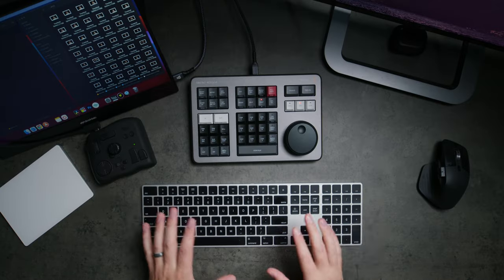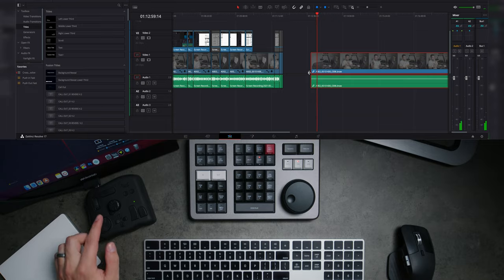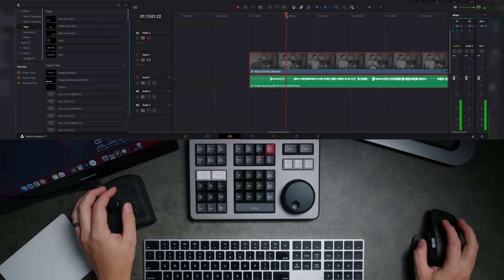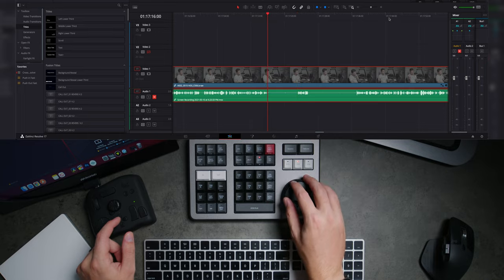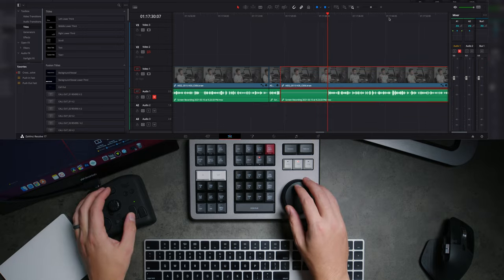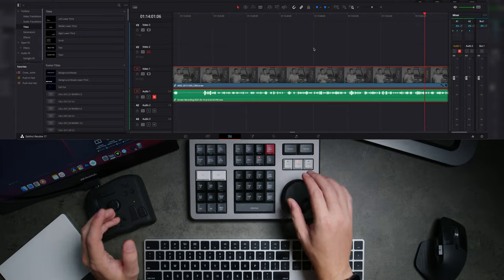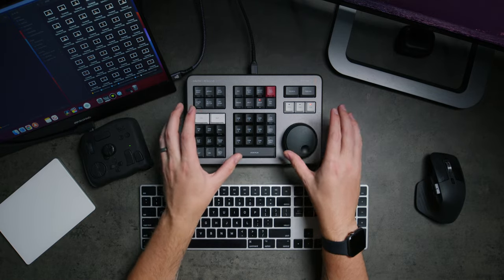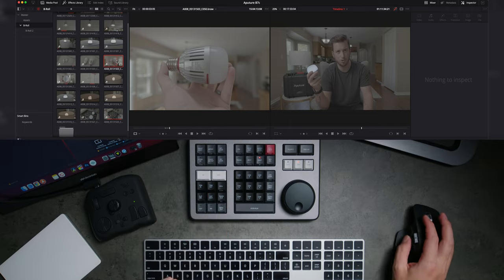Editing 30% Faster With The Blackmagic Speed Editor & TourBox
Blackmagic Speed Editor

00:00 - Intro
00:32 - What Hardware I Use
04:31 - Editing A-Roll